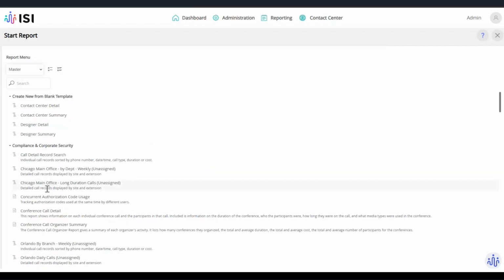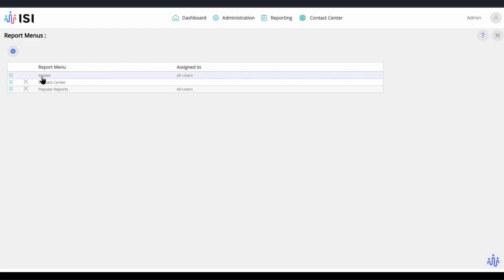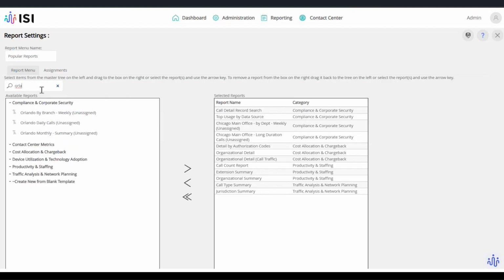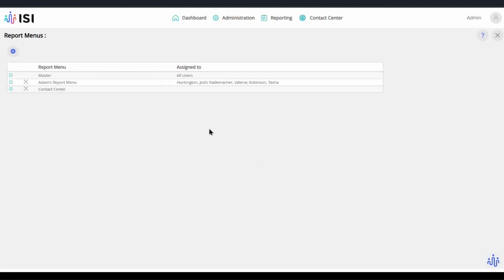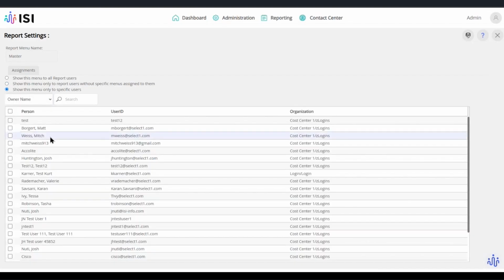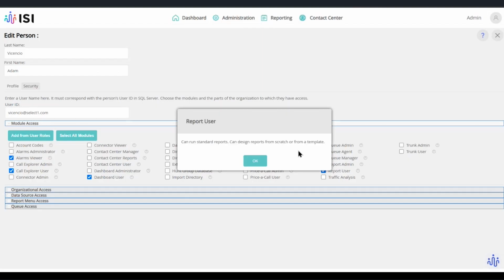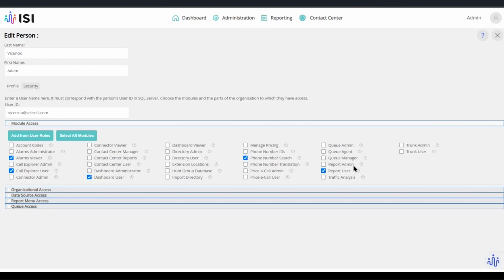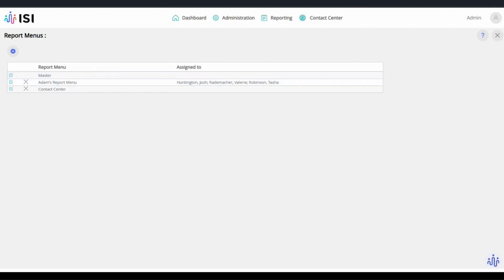Office Hours: Mastering Report Menus - Customize, Secure, and Simplify Reporting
In this Office Hour session, Adam returns to guide us through one of the most underutilized yet powerful features in the reporting toolkit—Report Menus. Whether you're an admin looking to streamline access or a user seeking clarity in your reporting dashboard, this session is packed with practical tips and live demonstrations.

🔍 What You’ll Learn:

How to create and customize report menus
Assigning menus to specific users or teams
Enhancing data security through menu access control
Simplifying the user experience by limiting report visibility
Admin vs. user capabilities in report management
🕒 Key Moments:

00:00 – Welcome & Session Overview
00:51 – Why Report Menus Matter
03:00 – Navigating the Classic Reporting Engine
05:00 – Understanding Master vs. Popular Reports
07:00 – Customizing Report Menus
10:00 – Assigning Menus to Specific Users
12:00 – Admin Controls & User Permissions
13:45 – Recap & Final Thoughts
💡 Whether you're new to the platform or a seasoned admin, this walkthrough will help you unlock the full potential of report menus.